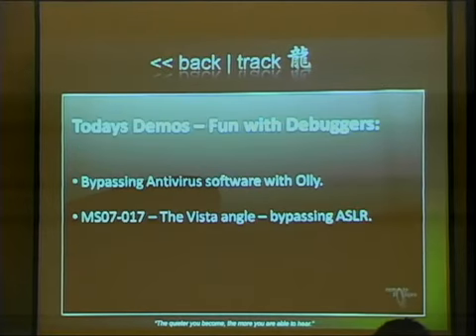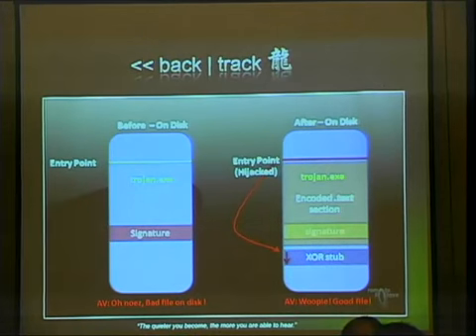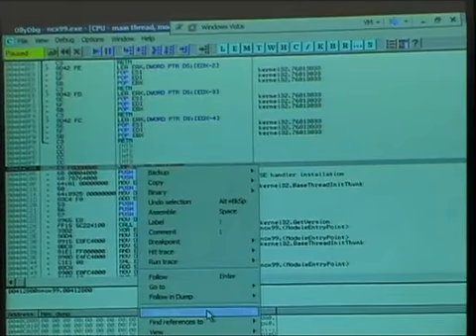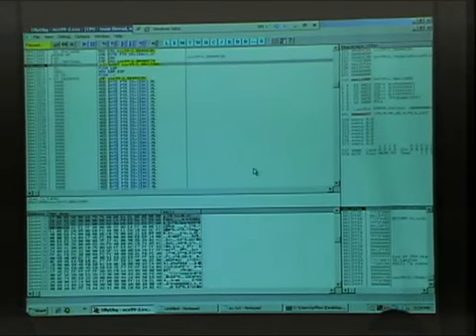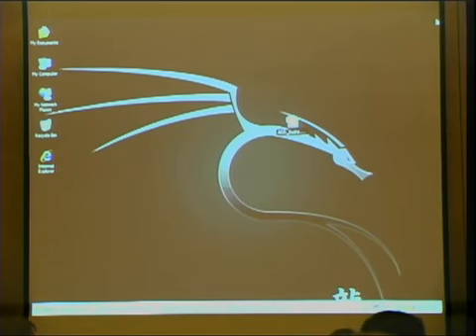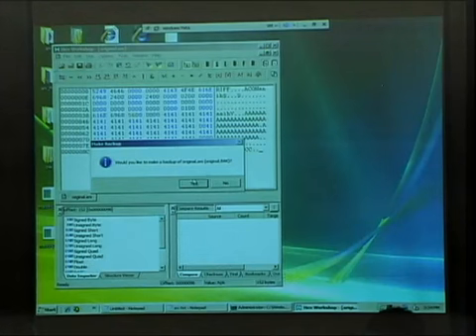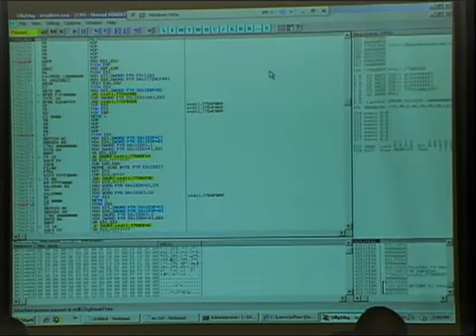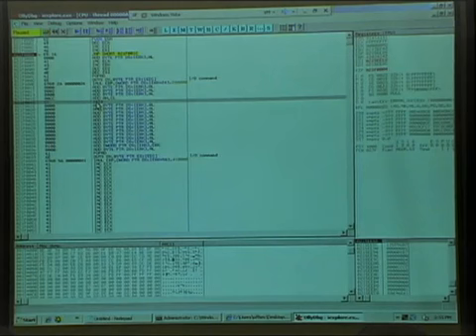Shmoocon 2008 - Backtrack Demo.mp4